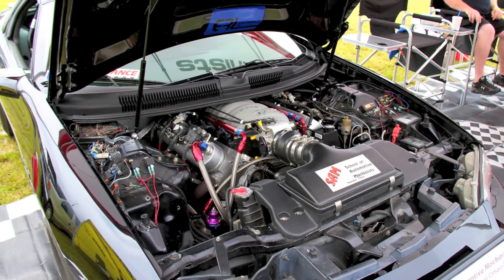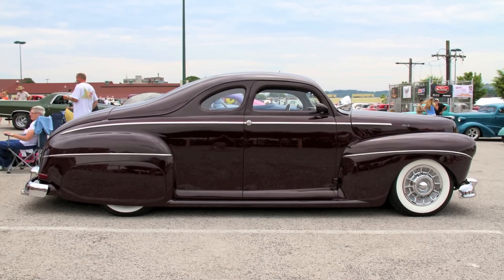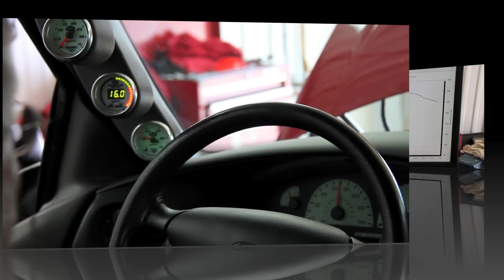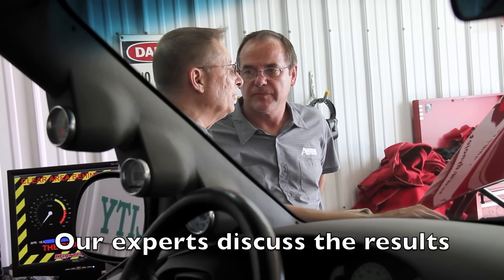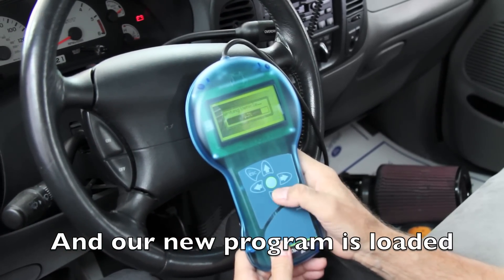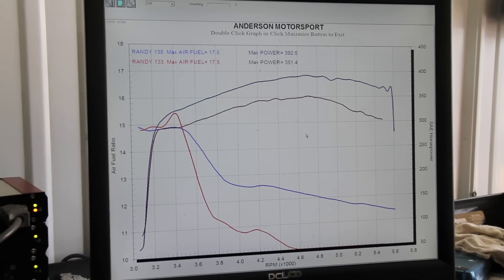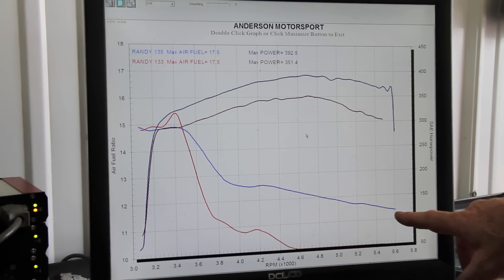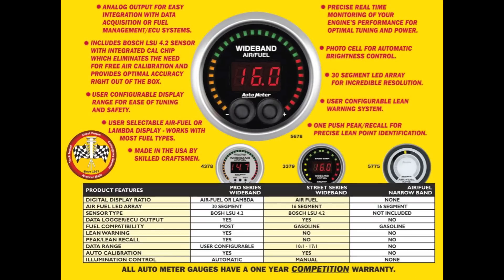AutoMeter Wideband Air/Fuel Tuning (and a Monster Burnout)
Dyno Tuning with an Auto Meter Wideband Air/Fuel Gauge. Our Lightning needed a kick in the pants, and the boys at Anderson Ford Motorsports were happy to oblige. Check out the monster burnout at the end!